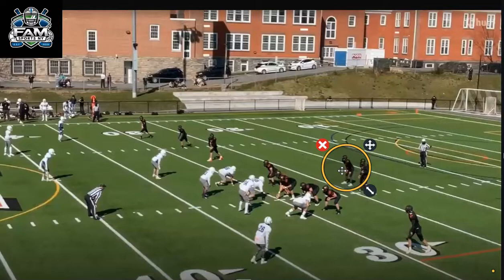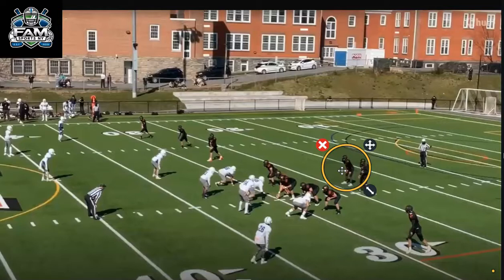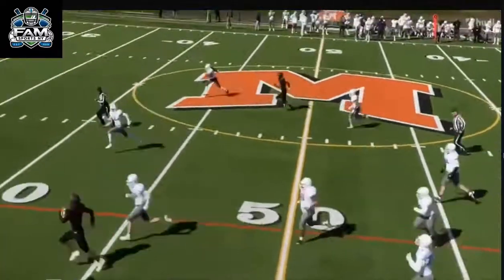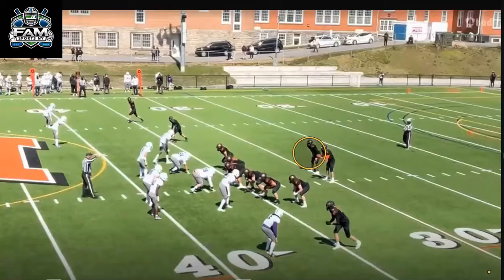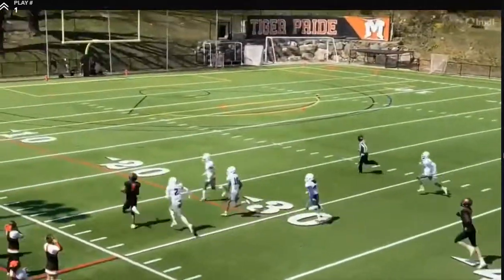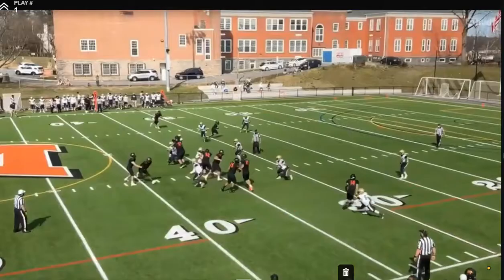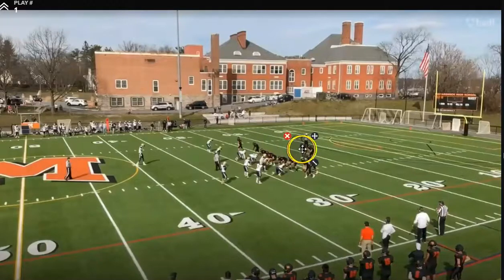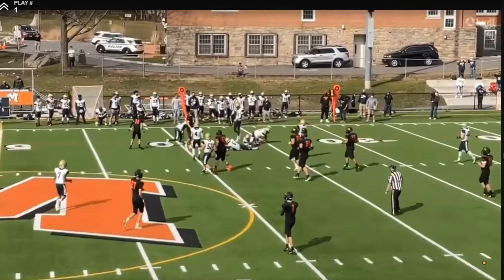#2 Lonjezo Sandram (RB/DE)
Frank's Film Room: #2 Lonjezo Sandram (RB/DE) Class of 2022 of Mamaroneck HS. Solid size, and a shifty runner who can change directions quickly. Shows solid burst to run through LOS and has the quickness to make the initial defender miss in tight spaces. Has a nice juke move. He also shows the ability to contribute in the passing game. Listed at 6'1" and 195 lbs.